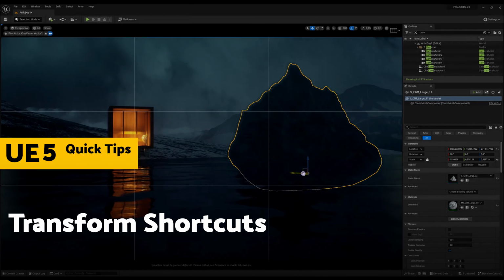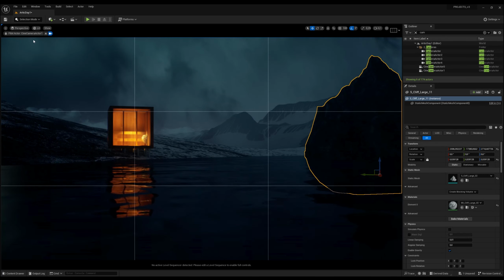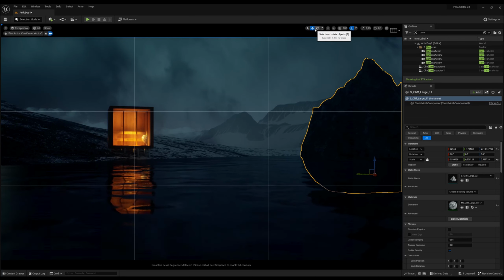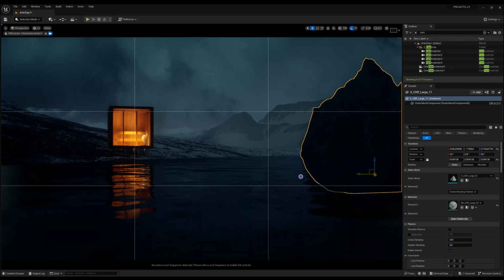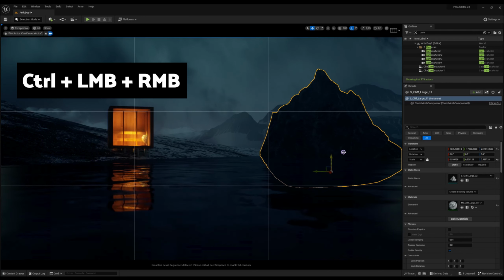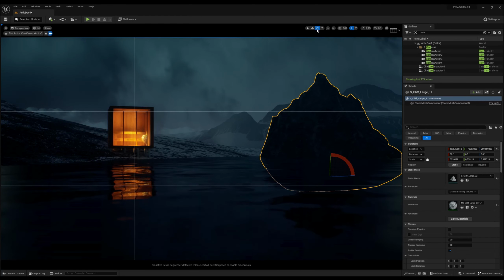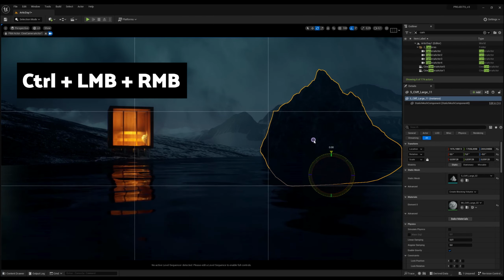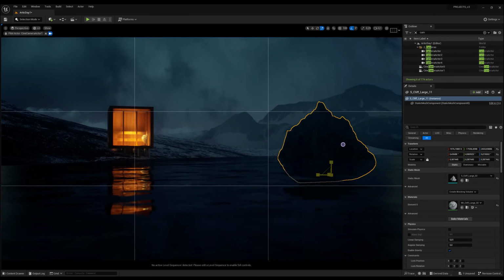Unreal Engine 5 QuickTip | Transform Shortcuts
This UE Quick Tip  shows how to Use transform shortcuts to boost your workflow.

Looking for quick solutions or creative ideas in Unreal Engine 5?
Whether you're just getting started with UE5 or working on advanced scenes, these Quick Tips are designed to save time, solve real problems, and boost your workflow.

Having trouble with Unreal Engine?
I might cover your problem in one of the next Quick Tips.

- Transform Effector
- Deconstruct BP